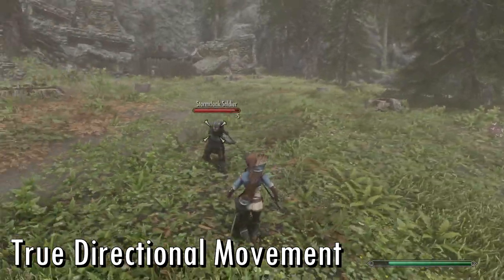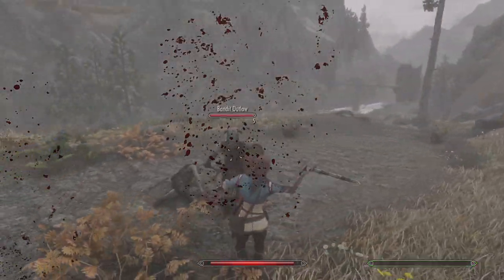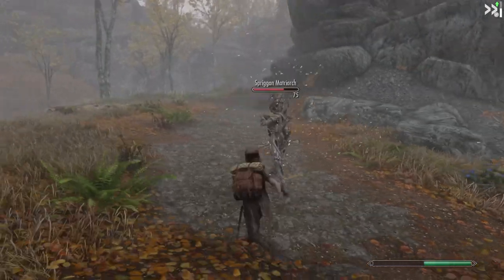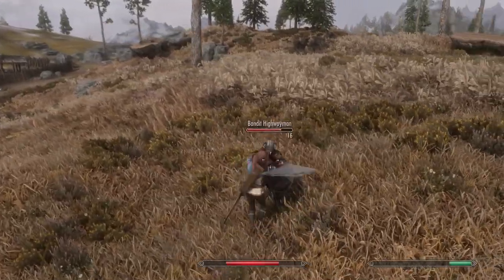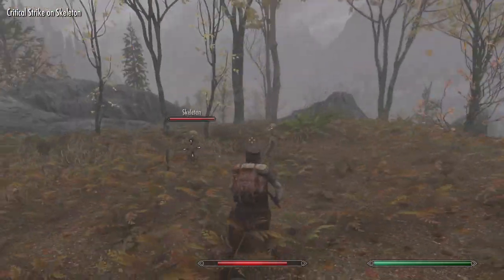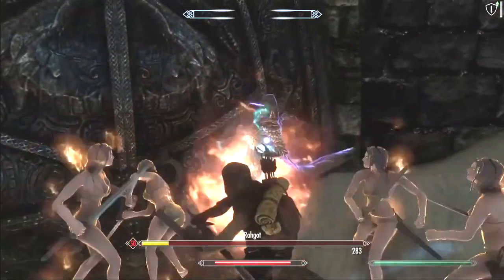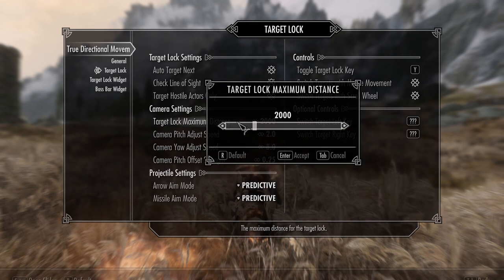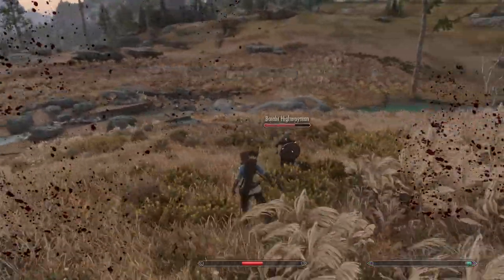Skyrim's Best Mod: True Directional Movement - Modernized Third Person Gameplay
True Directional Movement - Modernized Third Person Gameplay overhauls the third person gameplay similarly to modern action RPGs. One of the BEST mods ever released for Skyrim! They just keep getting better! The Skyrim mod community will make the next Elder Scrolls game before Bethesda does at this rate!

to get updates on videos and streams!

to watch these moments live!

Nintendo Switch

Playstation 4

AudioBox (new model)

Fan for Laptop

Powder drink

My currently falling apart chair

Don't buy my laptop please